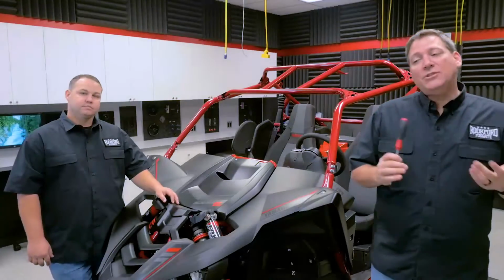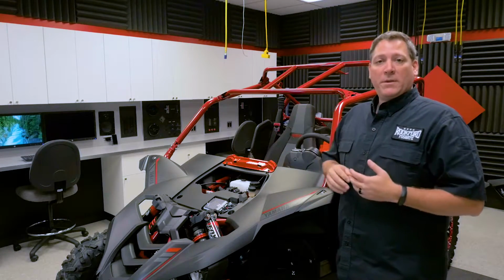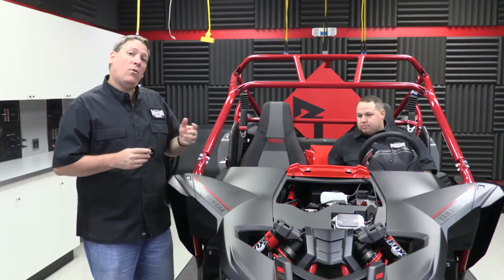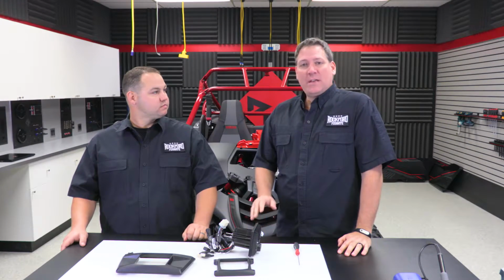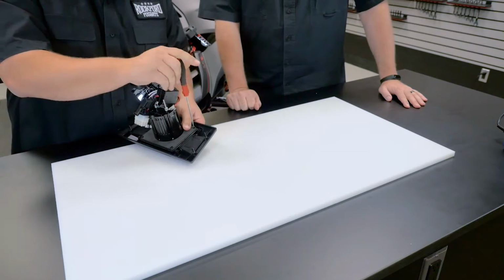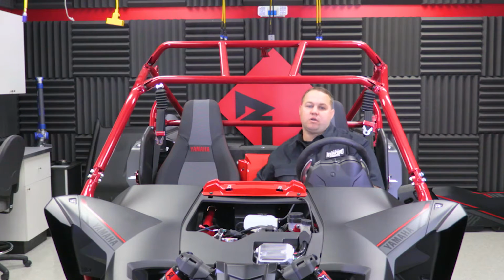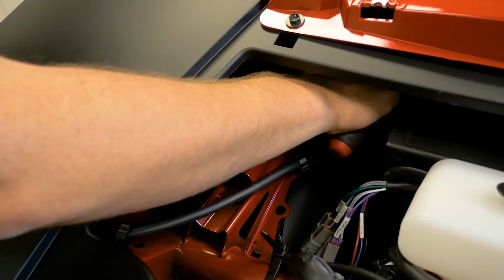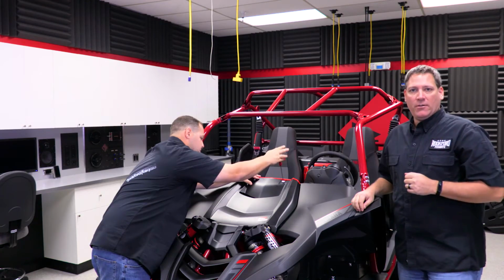YXZ-STAGE1 Installation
A walk-thru on the installation of a Rockford Fosgate YXZ-STAGE1 audio solution kit for select Yamaha® YXZ® models.  NOTE: Antenna not included in kit.

INSTALL TIME:
Average Installation time for the YXZ-STAGE1 is 30 minutes.  Please check with your local authorized Rockford Fosgate dealer for actual installation based upon your requirements.

Need Help?  Contact Rockford Fosgate Technical Support at 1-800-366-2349 or through email